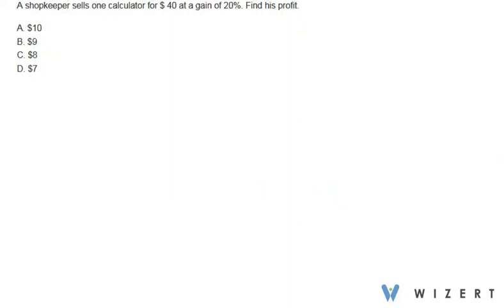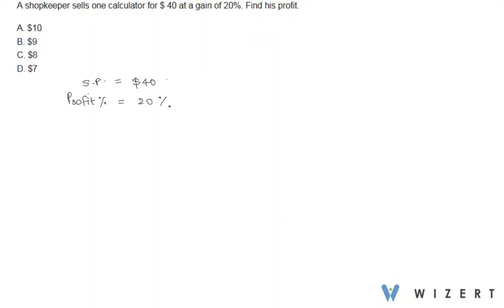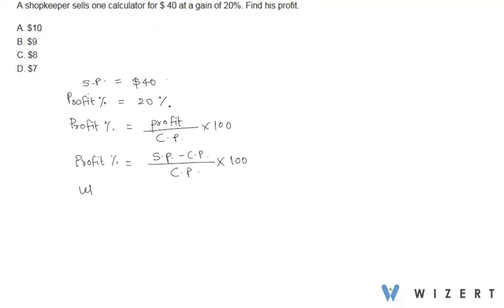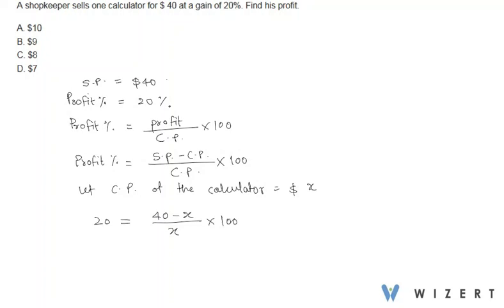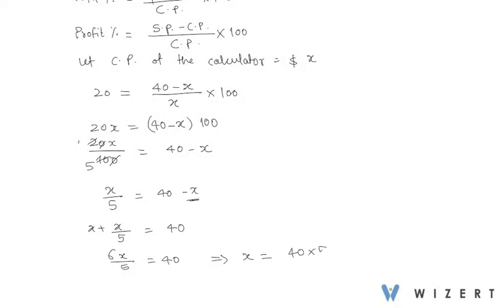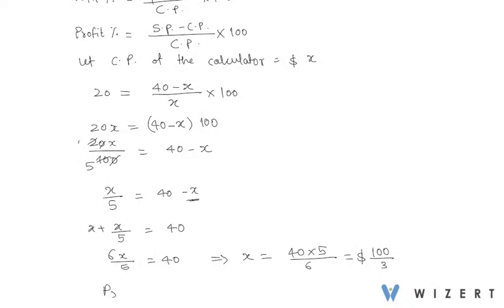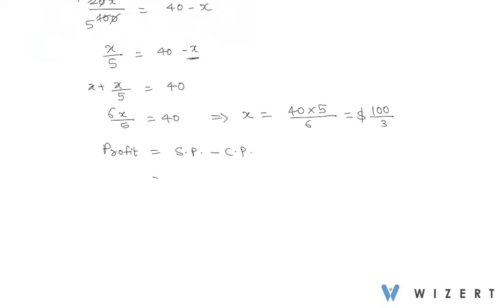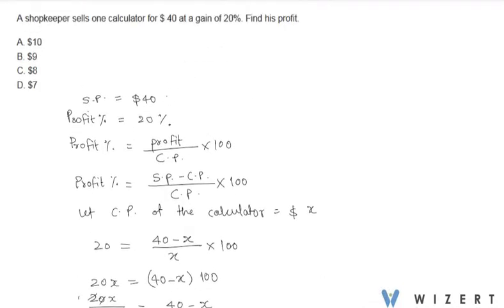Math Profit-Loss And Discount Video Lessons for Grade 8 - Set 1605004879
Check Free Math Video Lessons for Profit-Loss and Discounts of Grade 8. Easy step by step explanation of the math problem set along with downloadable worksheet pdfs. Get Grade 8 Profit-Loss and Discounts word problems with answers. Video lesson set 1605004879.